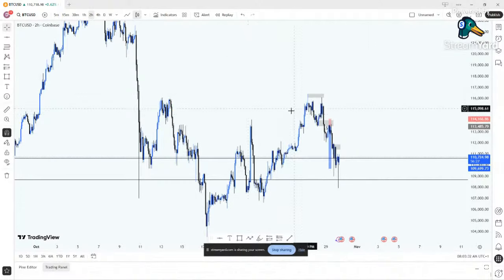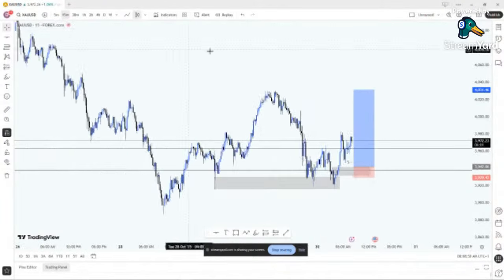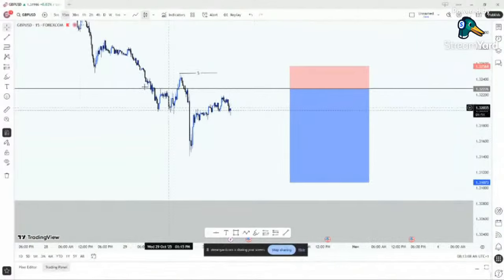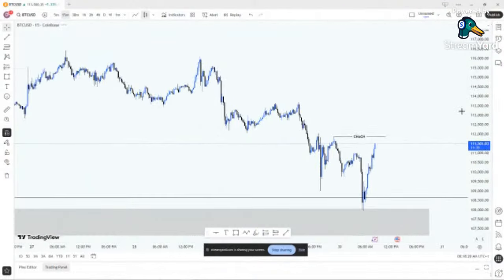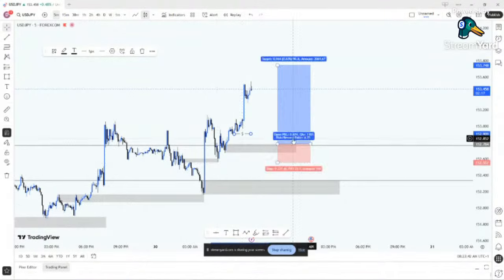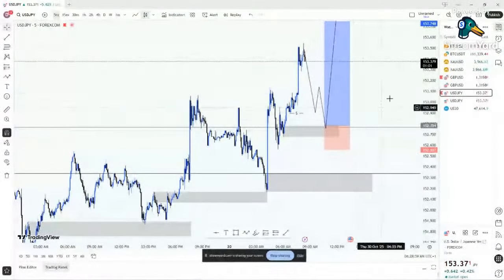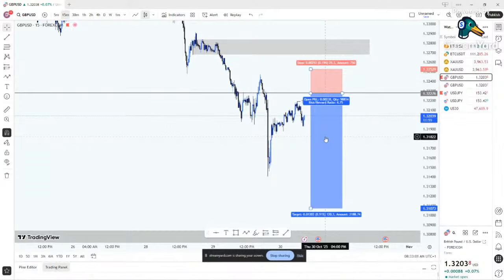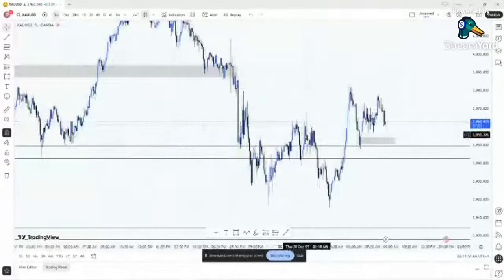Living Day Trading Using Structure, Liquidity and POI